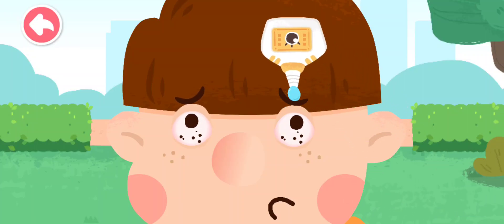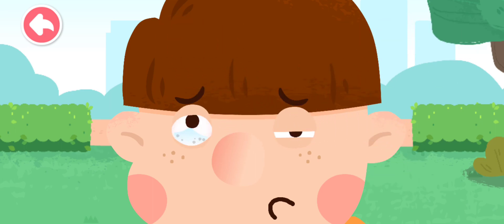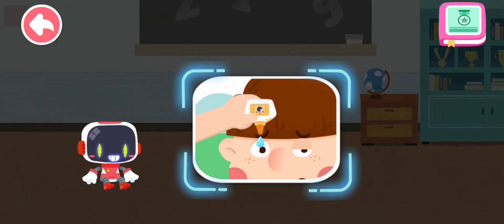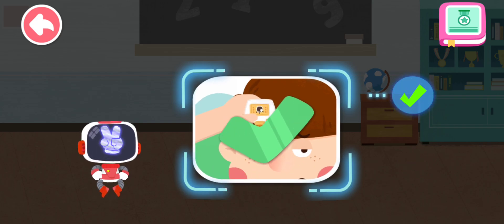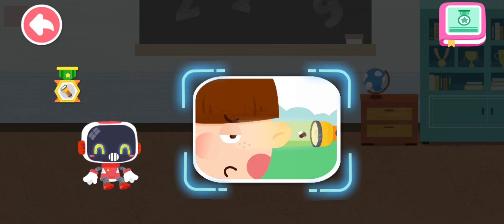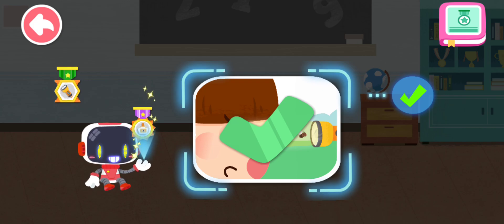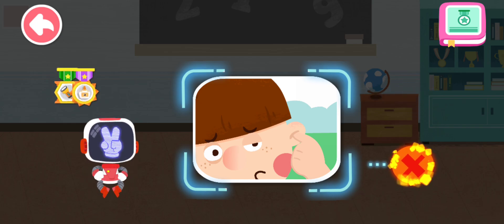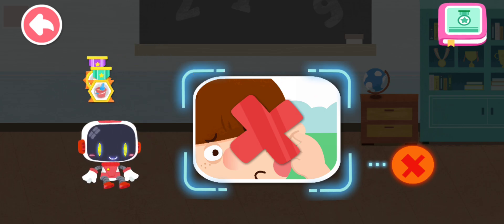Baby bus new episode 💖